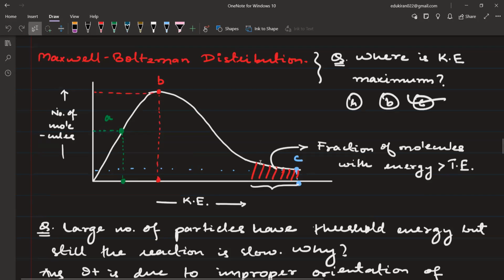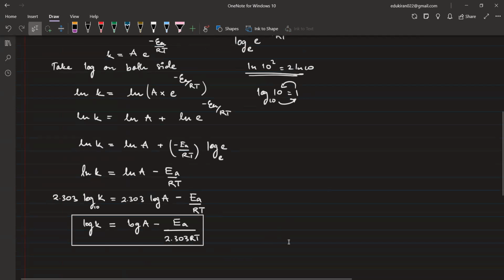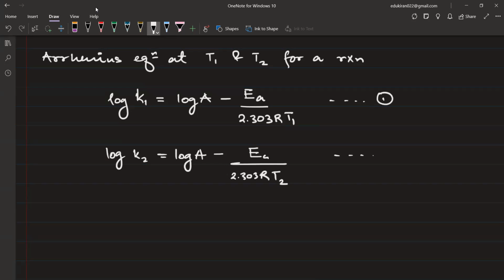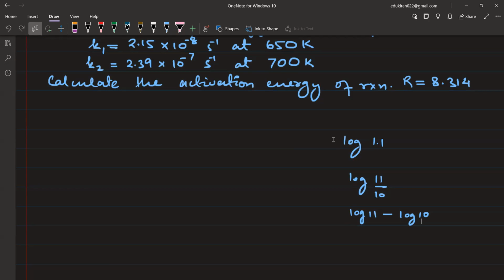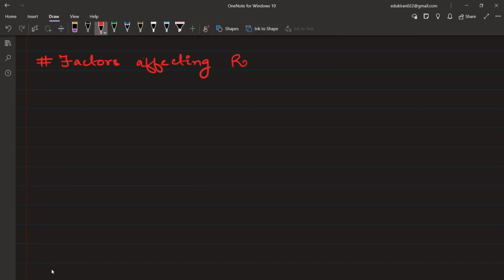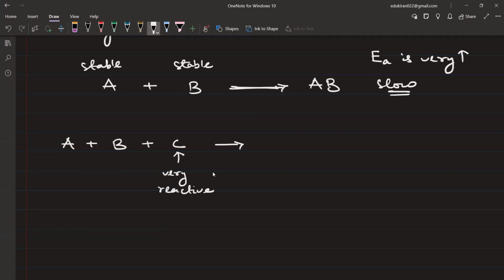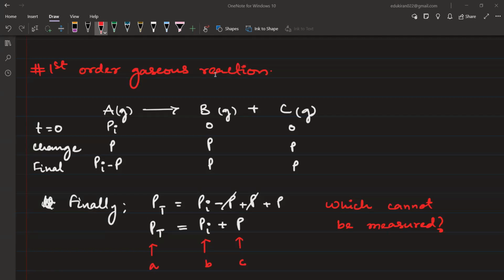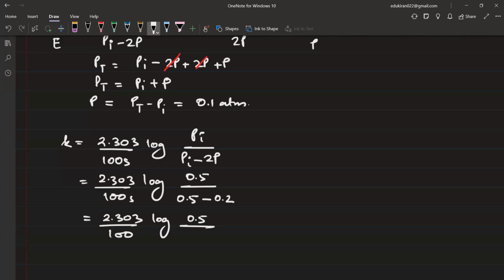Learnivio | Arrhenius Equation & Effect of Catalyst | Chemical Kinetics | Lect 8 | MEA | 22-08-2022